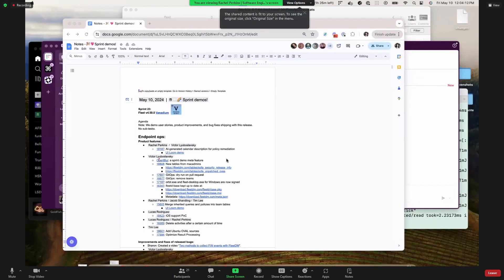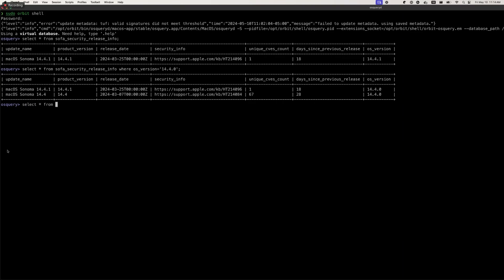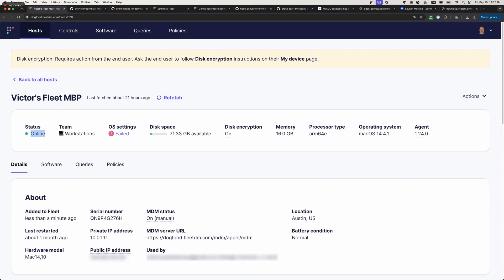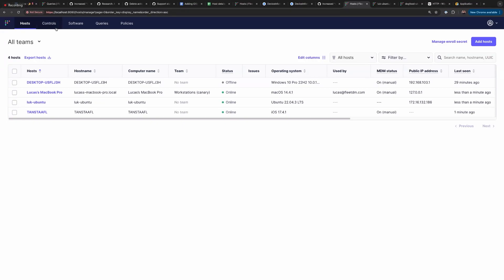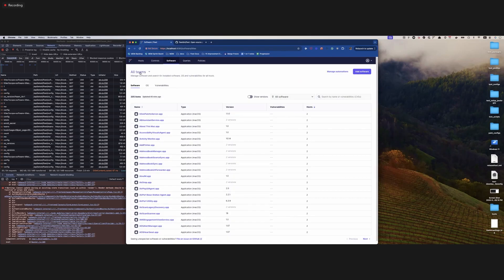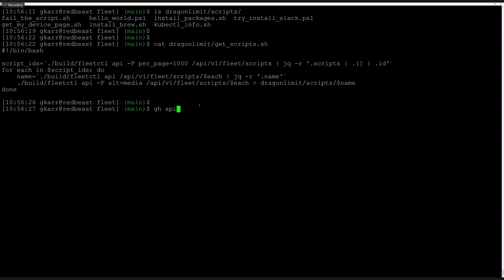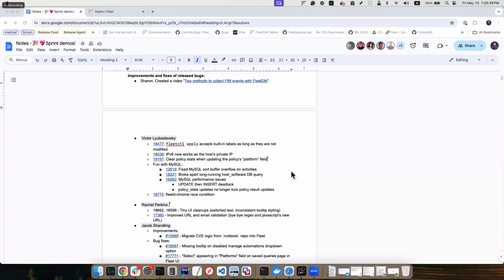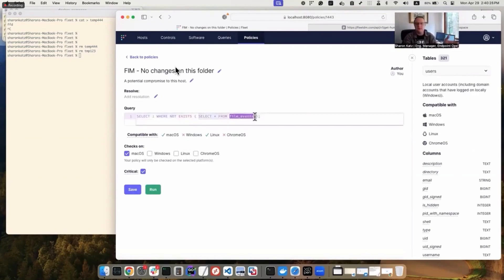Sprint demos - Fleet 4.50.0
Before each release, the Fleet engineering team gets together to demo some of the changes applied within the 3-week sprint.

These are the demos for Fleet 4.50.0 🚀

Highlights include:

- Deploy security agents to macOS, Windows, and Linux
- Policy description and resolutions aided by AI
- Mac Admins SOFA support
- zsh support

Chapters:
00:00 intro
00:38 Endpoint operations features
35:00 MDM features
50:30 endpoint operations bug fixes and improvements
01:26:48 MDM improvements and bug fixes